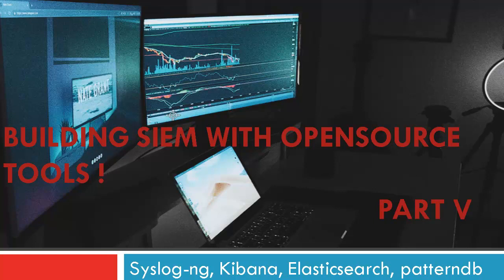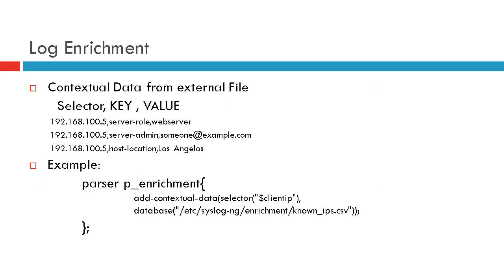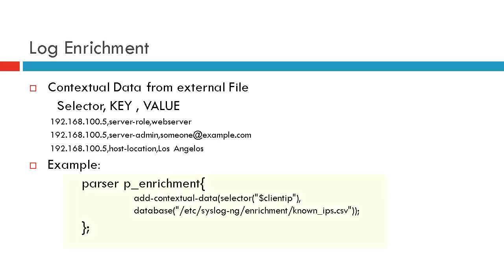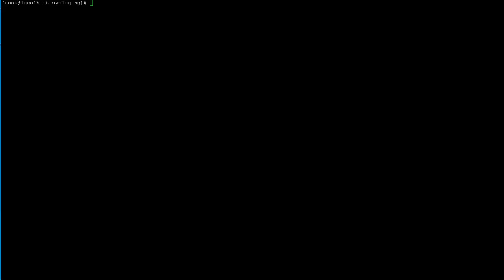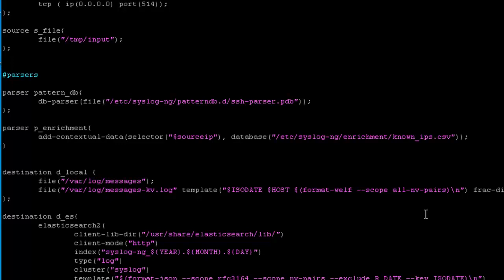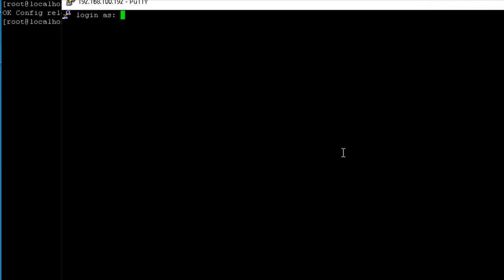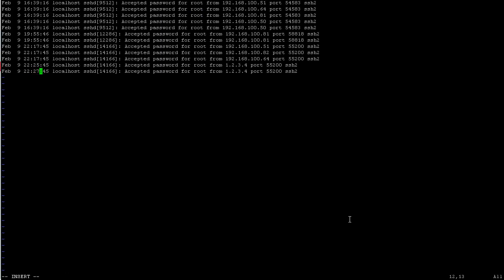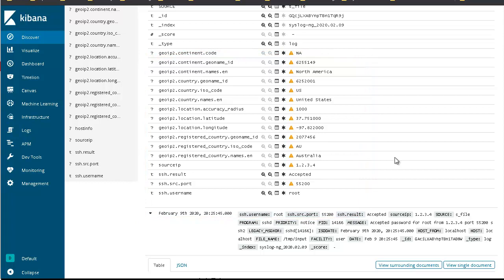Building SIEM or the Log Server using Open Source Tools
This Video is part 5 of the Building SIEM or the log server using open source tools video tutorial series. This part covers the overview and configuration of enhancing the log messages by providing external and contextual data based on certain pieces of information available in the logs. This video tutorial also shows how to extract GEOIP Information from the IP Addresses that may be present in the log events.